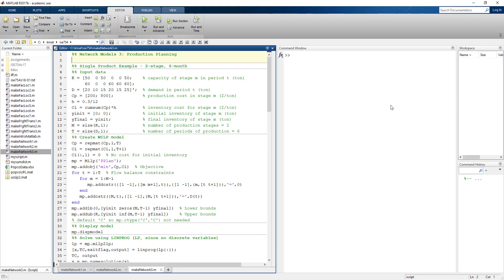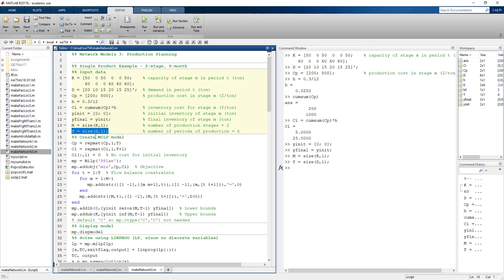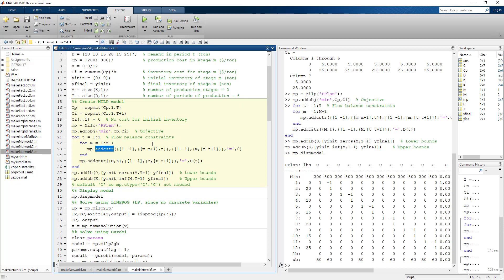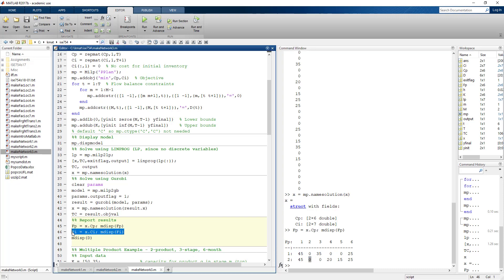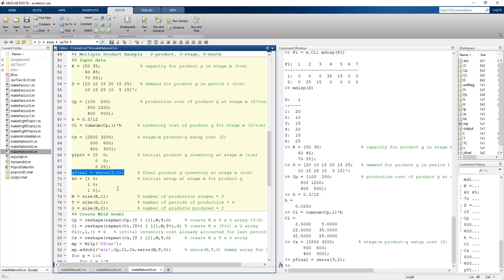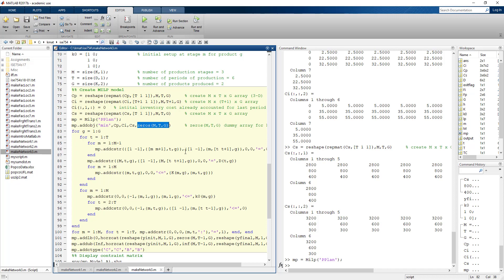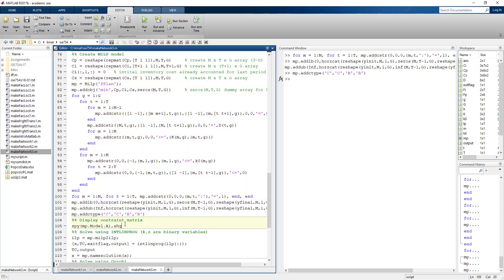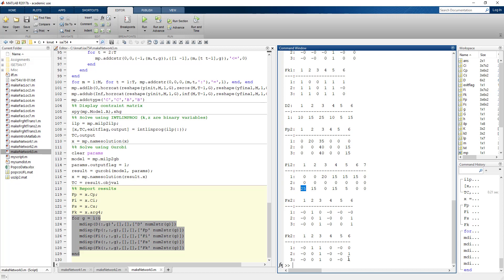Network Models 3: Production Planning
Video for students in ISE 754: Logistics Engineering at NC State University